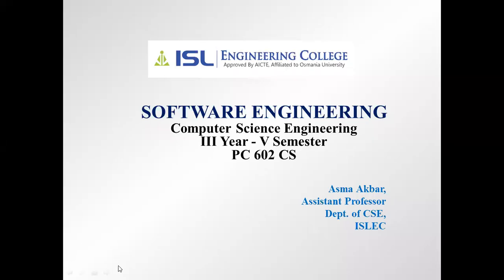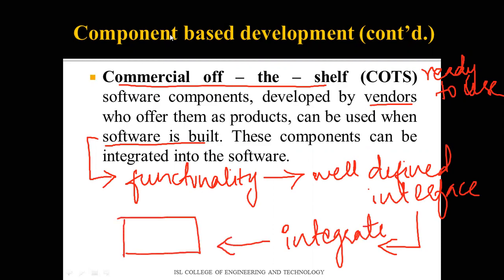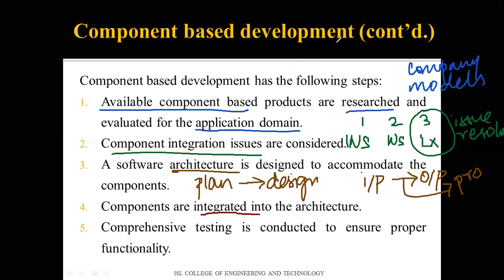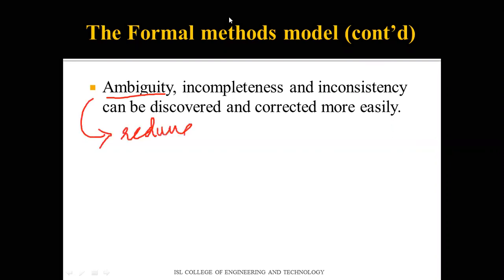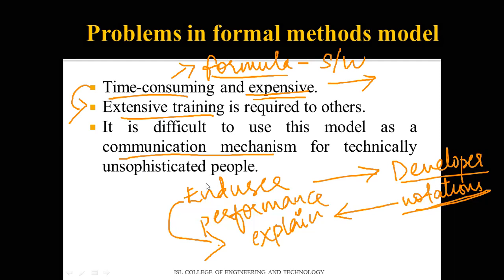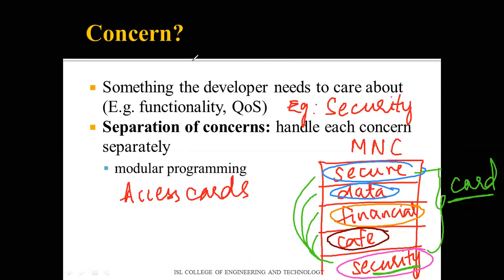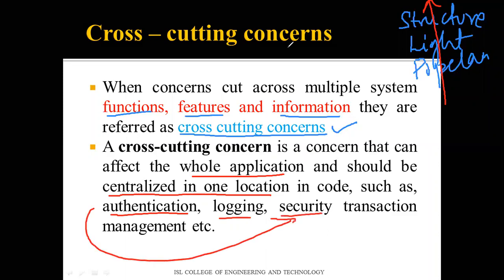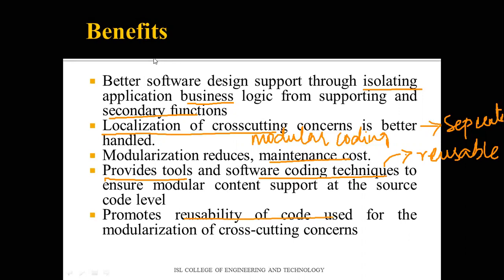Specialized Process Models - Lecture 5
i) Component Oriented Development
ii) Formal Methods Model
iii) Aspect Oriented Software Development